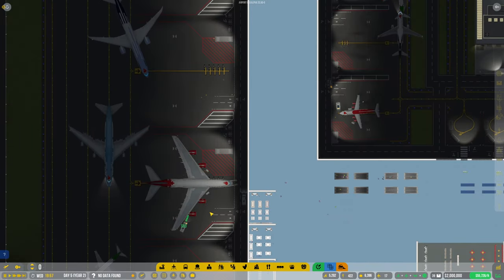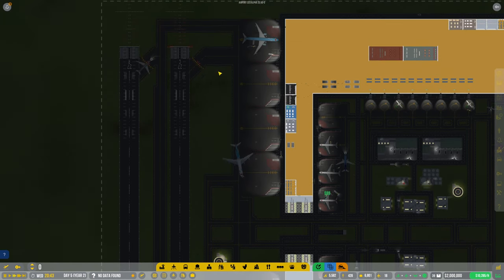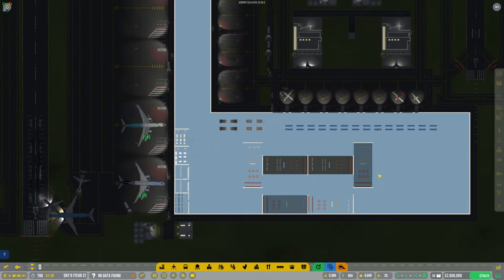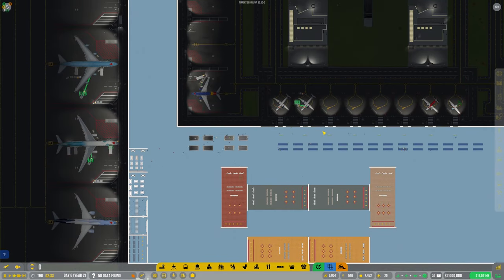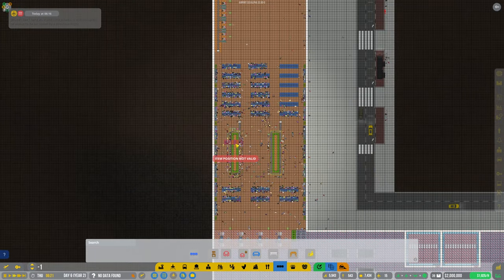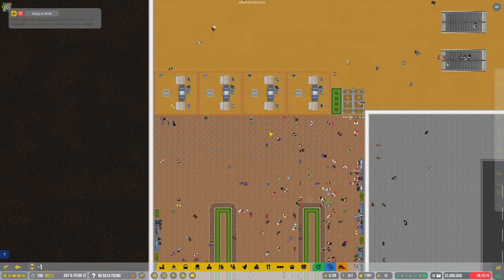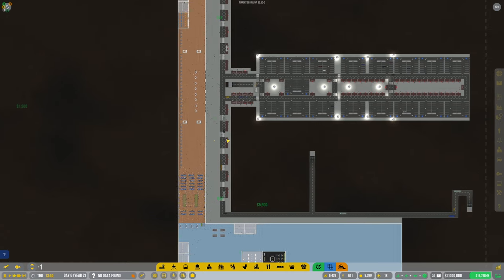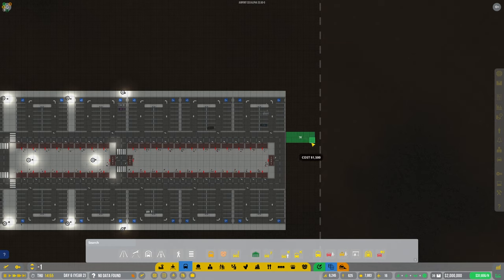Airport CEO S5 E21 Let's Play Slow Fueling!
More Airport CEO now with the Big Bird Update!!! on Alpha 33.50.0